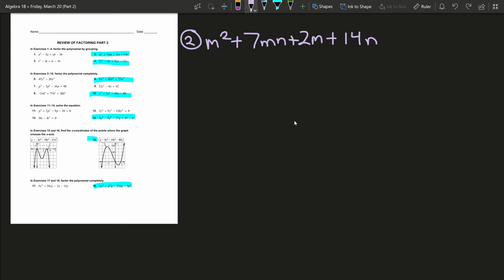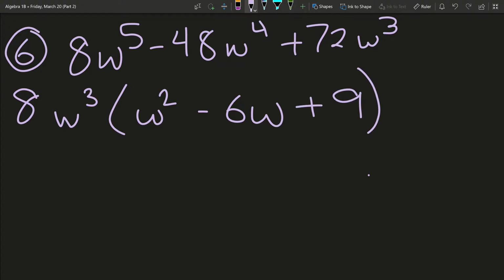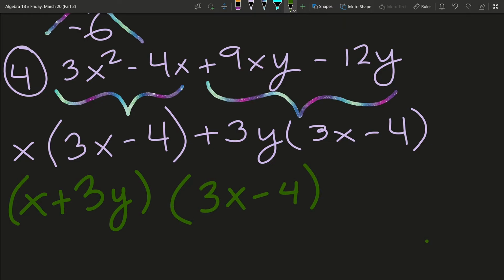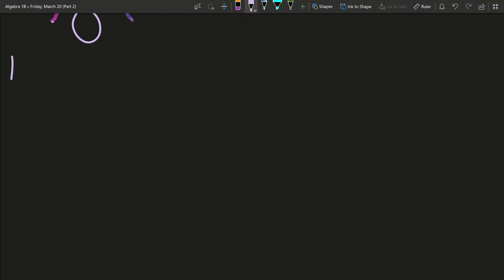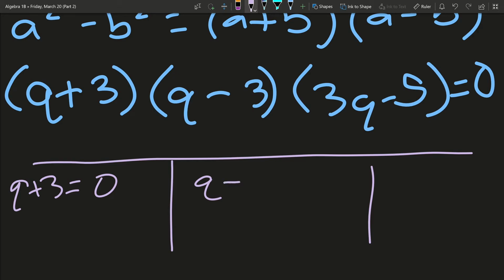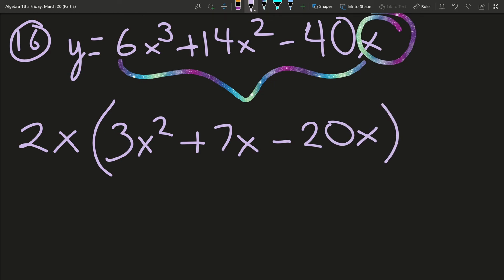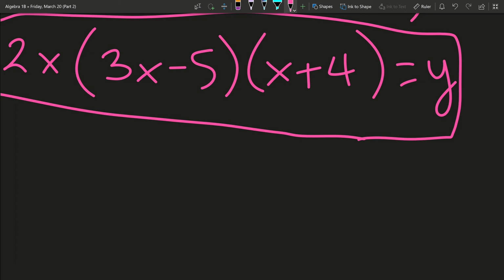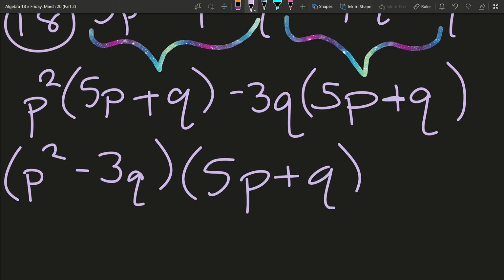Friday, March 20 (Review of Factoring Part 2)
Check Schoology for worksheet and homework!